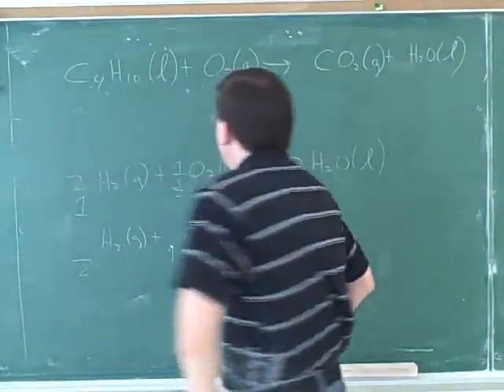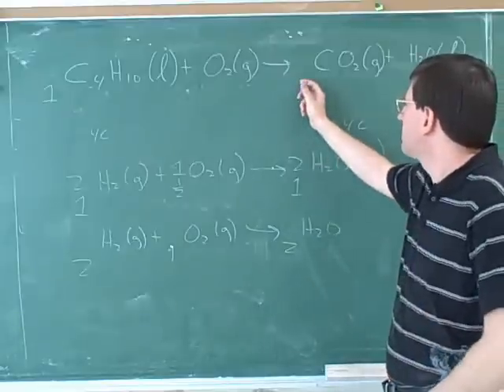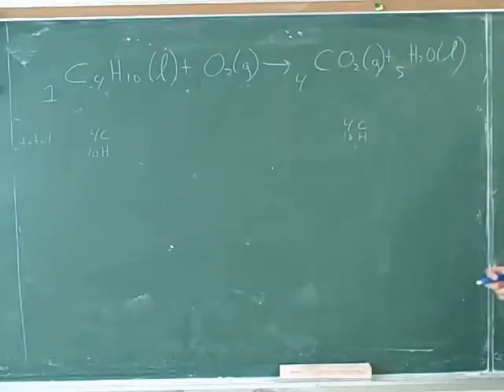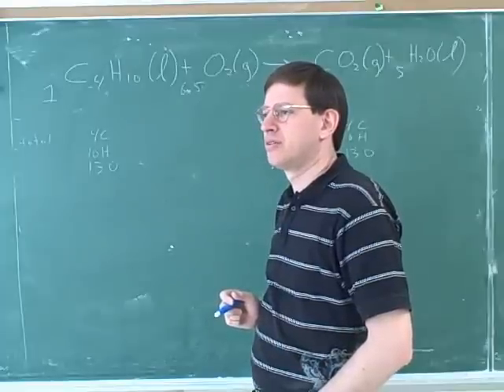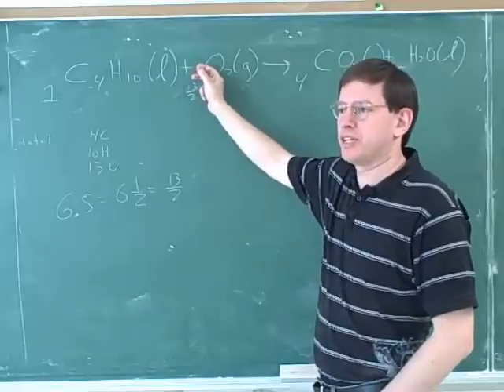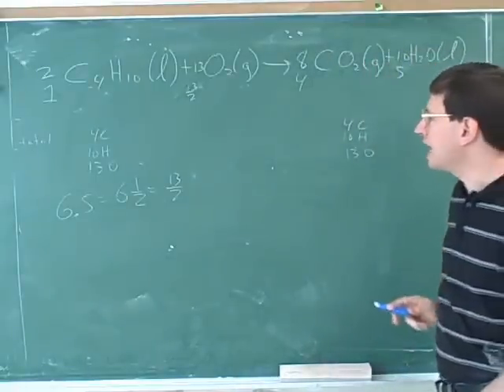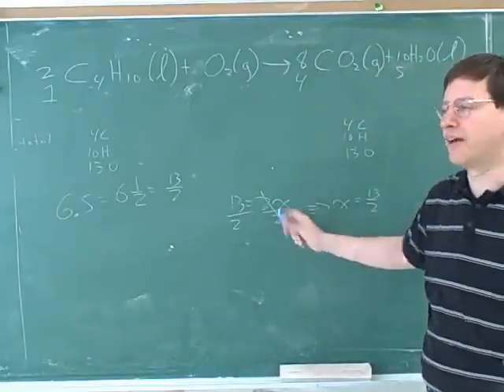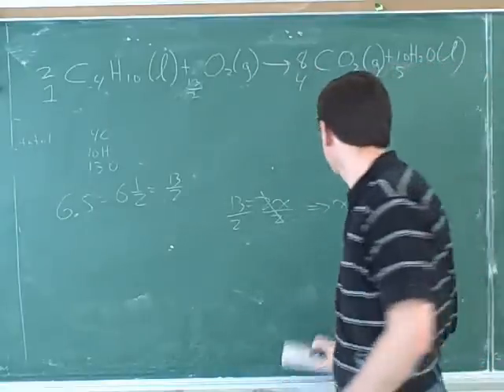Stoichiometry. ICE tables. Limiting reagent (3)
Chemistry: Stoichiometry. Balancing chemical equations. Initial-change-end (ICE) tables. Using stoichiometric calculations to determine the amounts of reactants and products. Limiting reagent

(1) Balancing chemical equations. An example
(4) ICE tables. Using stoichiometric calculations to determine the amounts of reactants and products. The sandwich equation
(5) Continued. An example of how to use ICE tables for chemical reactions
(6) Continued. Another example
(7) Continued
(8) Another example
(9) Continued
(10) Another example. Molar mass
(11) The example continued
(12) Continued
(13) Continued
(14) Another example
(15) Continued
(16) Continued
(17) Limiting reactant
(18) Continued
(19) An example involving the limiting reagent
(22) Continued
(23) Another example
(24) Continued